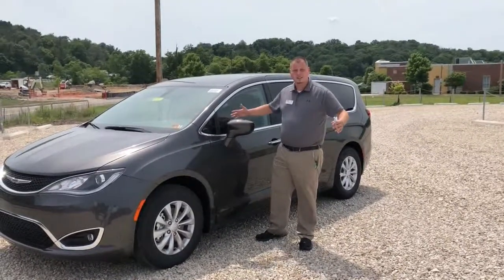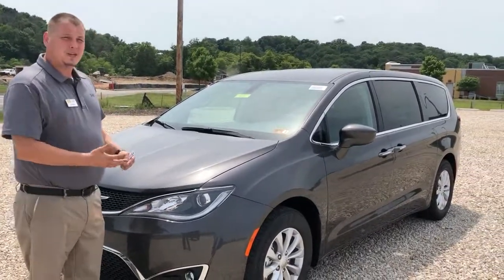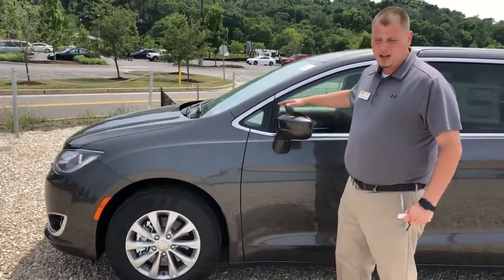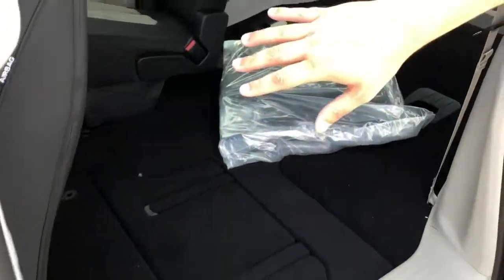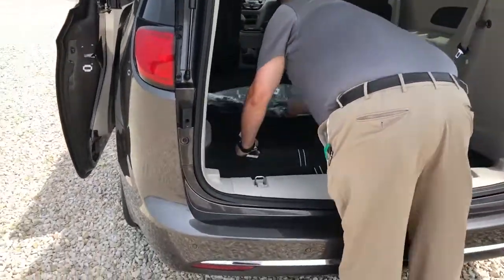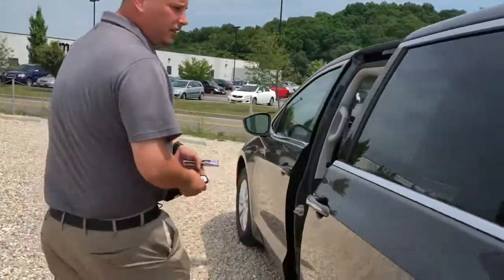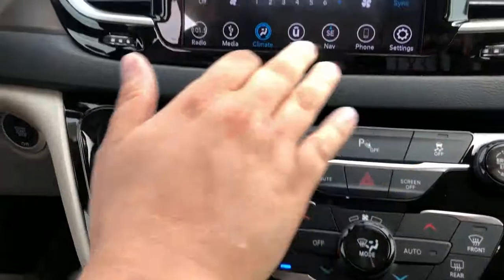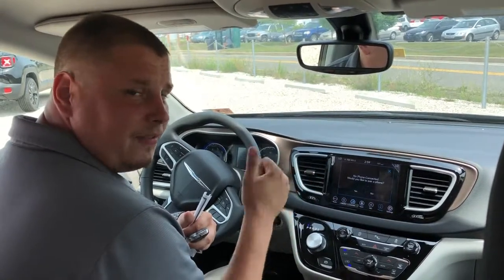2018 Chrysler Pacifica Touring Plus C18041 Jerry @ Goldy